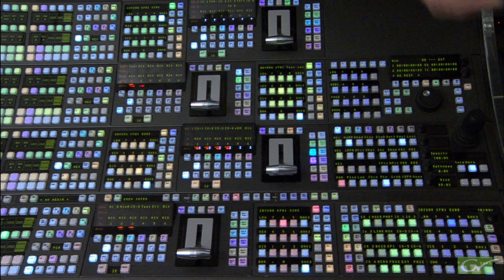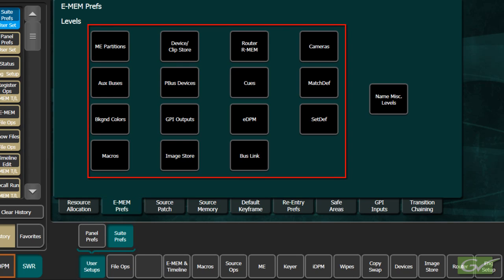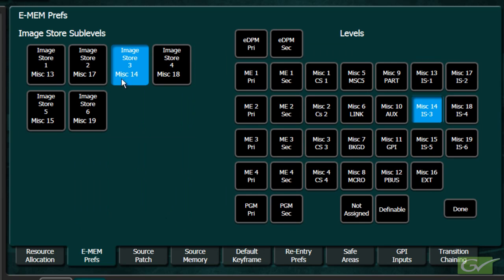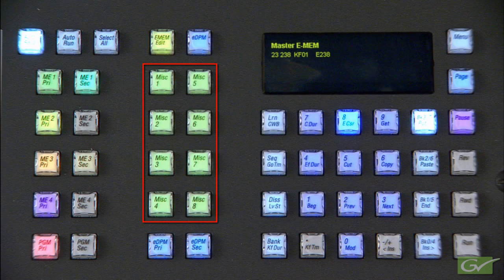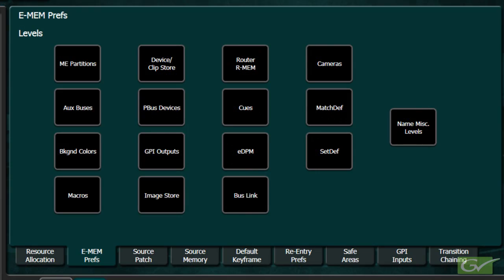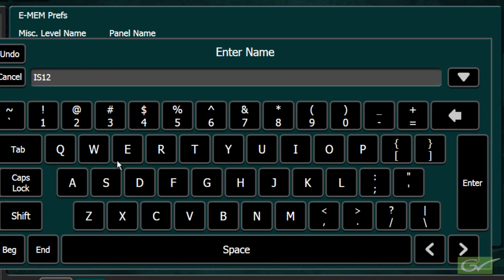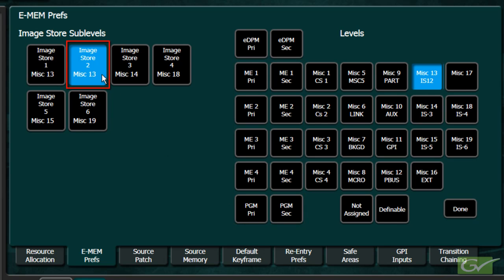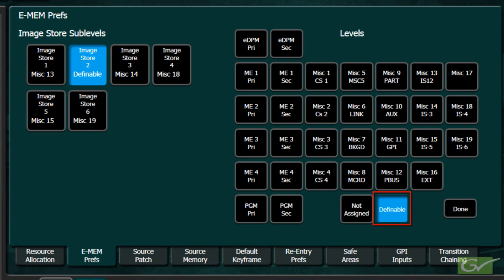Kayenne and Karrera Operational Tutorial - Master E-MEM Levels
Defining what is being controlled by Master E-MEM levels. Combining multiple levels and moving controlled items between levels.